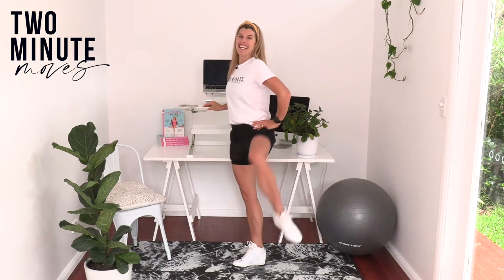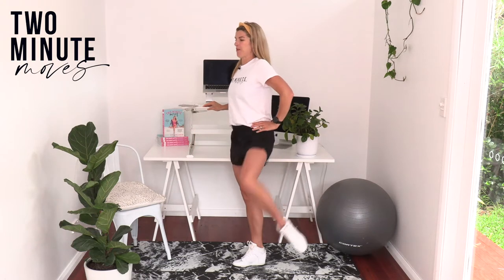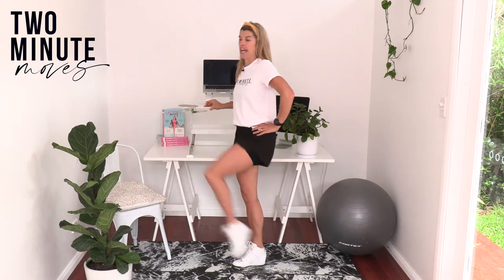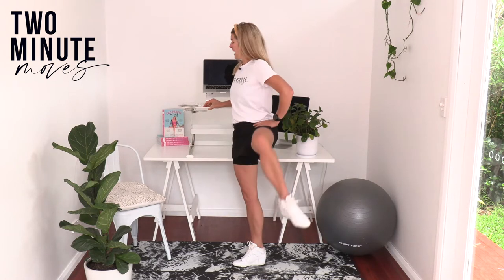2 Minute Standing Desk Workout | 3 Exercises To Do At Your Desk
If you're getting up off your chair at work and using a standing desk, fantastic work for disrupting long hours of sitting! The key, however, to keep your body from getting tight and achy plus keep your body strong, is movement. Taking micro movement breaks in your day can make a big difference to how your body feels at the end of the day and the week.

Try it out and let me know how you go.

Lizzy